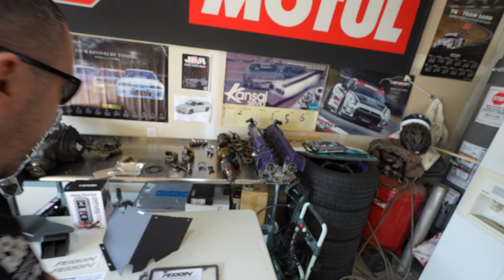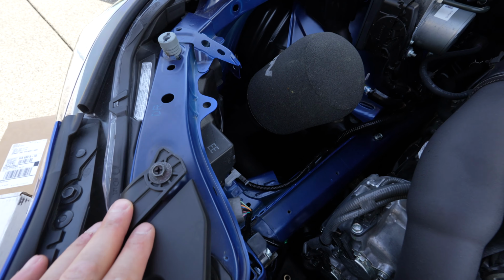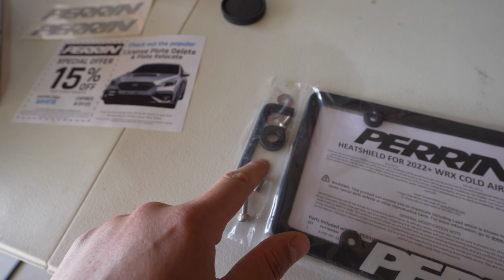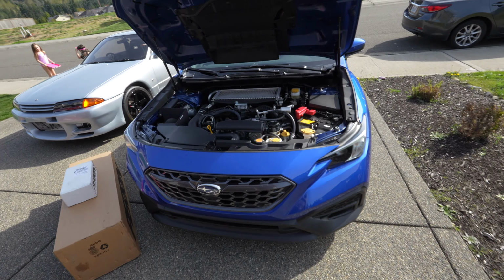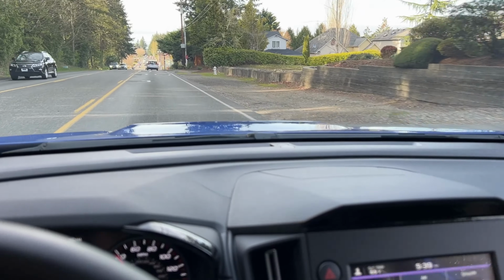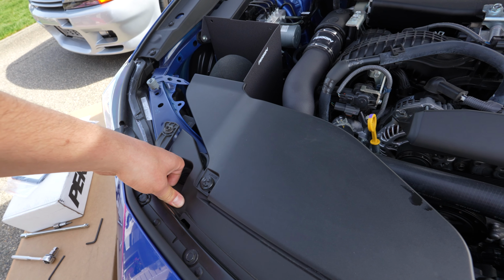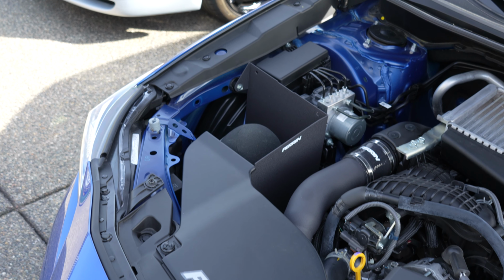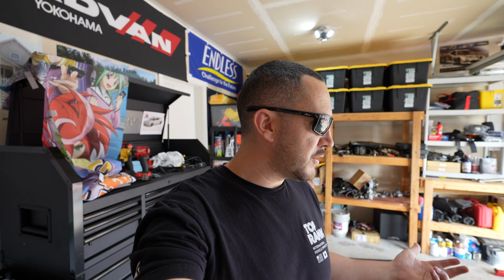VB WRX Perrin cold air intake heat shield makes FA24 pull harder 2022 2023+ Subaru no tune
Perrin cold air intake heat shield for VB WRX no tune required and adds more horsepower and makes the 2022 WRX pull much harder and feel much faster. The Perrin heat shield keeps the heat from the engine bay away from the intake and uses the OEM intake snorkel to bring fresh cold air from the front grille into the air box area and into the intake adding more horsepower to the FA24.

Milwaukee impact wrench
QuickJacks 5000 lift system
Metric gear wrench
Sparco Sweatshirt
My favorite LED head light
Mechanic tool set
Metric Wrench set
Socket to wrench short adapter
Vice grip set

Main Camera Sony A7IV
Main Lens Sony 10-18
Low light wide angle lens Sony 11mm F1.8
62mm Tiffen Polarizer filter
B Camera Sony FDRAX53
IPhone 13 pro
GoPro Hero 11 BLK
DJI RS3 mini Gimbal
DJI Drone
Manfrotto Large Tripod
Manfrotto handle grip/mini tripod